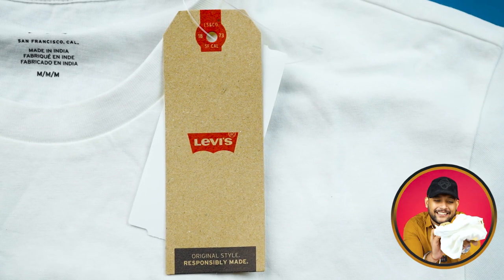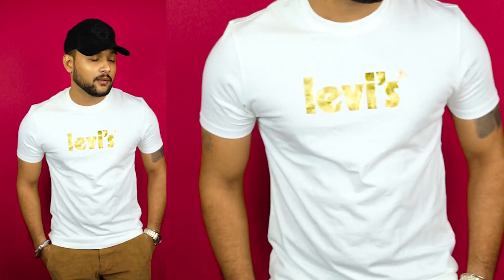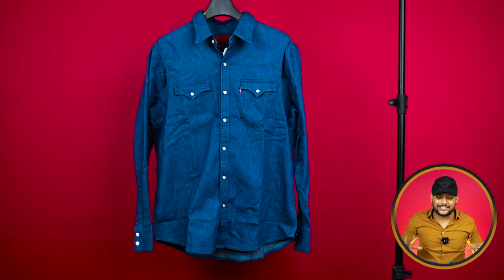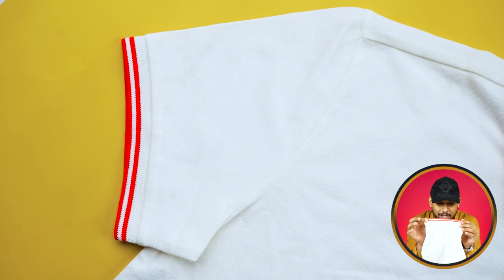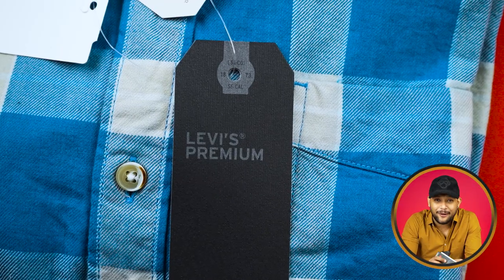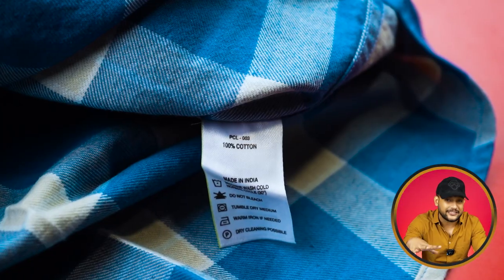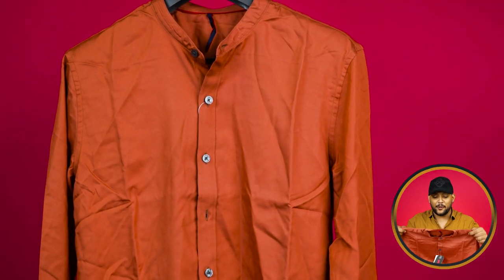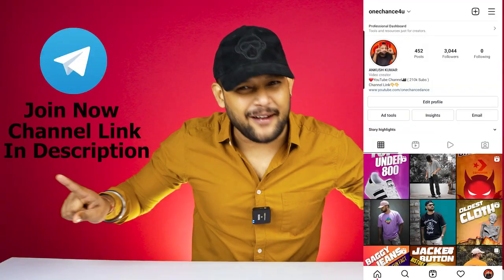5 Best Budget Levis T-Shirt/Shirt/Polo Shirt for Men on AJIO Haul 2022 | ONE CHANCE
5 Best Budget Levis T-Shirt, Shirt, Polo Shirt for Men on AJIO Haul 2022 | ONE CHANCE

Intro: 0:00
LEVIS Brand Print Crew-Neck T-shirt 1: 0:10
LEVIS Cut-Away Collar Shirt with Flap Pockets 2: 1:05
LEVIS Polo T-shirt with Brand Logo 3: 2:35
LEVIS Checked Slim Fit Shirt 4: 3:41
LEVIS Maroon Shirt with Band Collar 5: 4:50